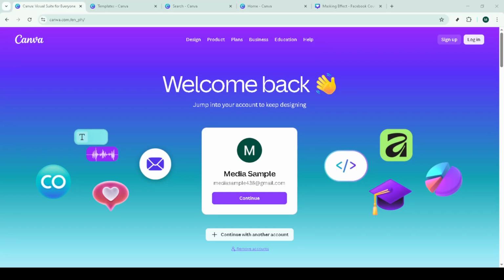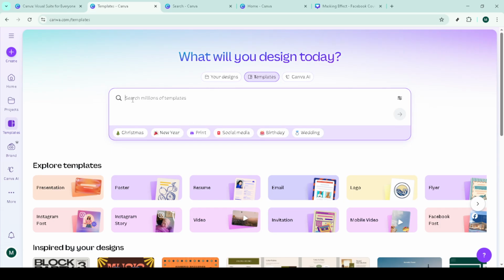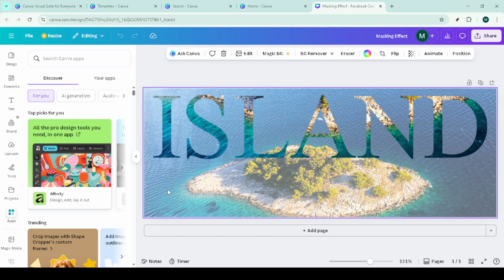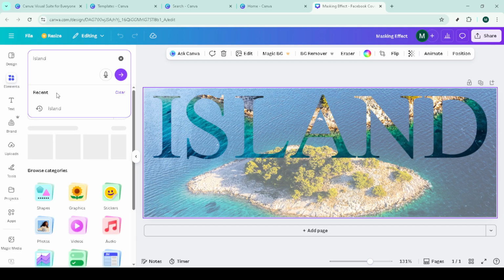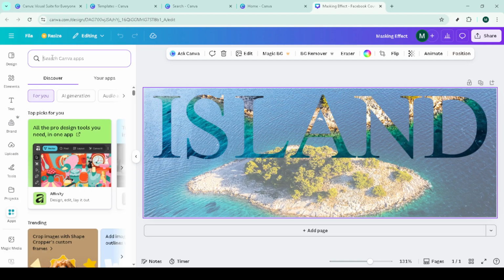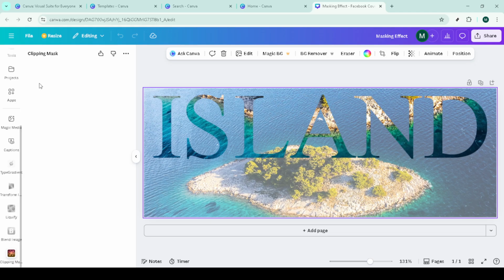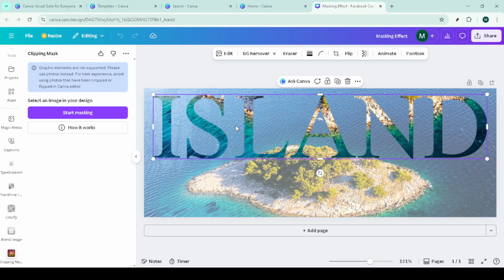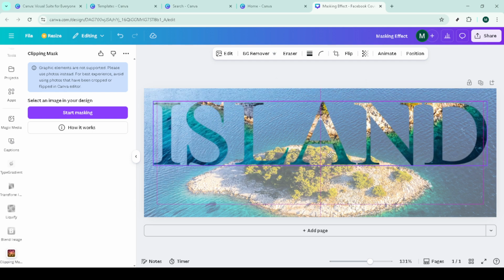How to Create Clipping Mask Effects in Canva [Full Guide 2026]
In today's video we cover: how to create clipping mask effects in canva, canva clipping mask tutorial 2026, clipping mask in canva step by step, how to mask images in canva, canva text masking effect, canva image inside text effect, canva photo masking tutorial, canva frames and masking, canva full guide 2026, graphic design in canva for beginners, creative effects in canva, canva design hacks 2026, canva advanced tutorial, canva pro tips and tricks, clipping mask effect tutorial, canva clippng mask, canvaa masking tutorial